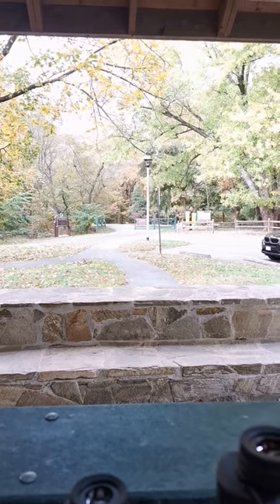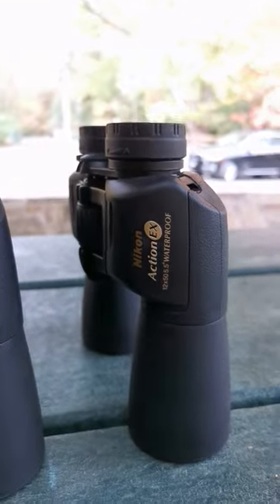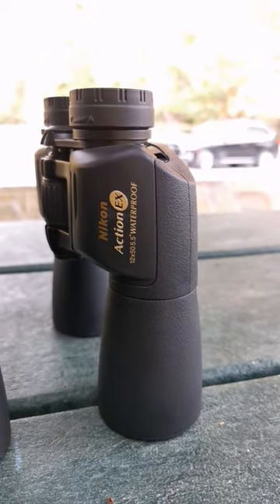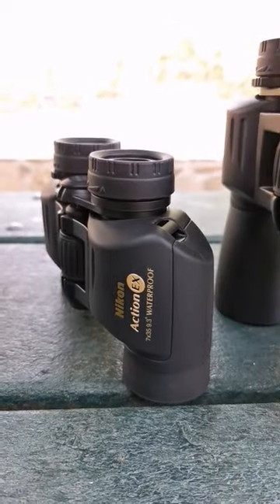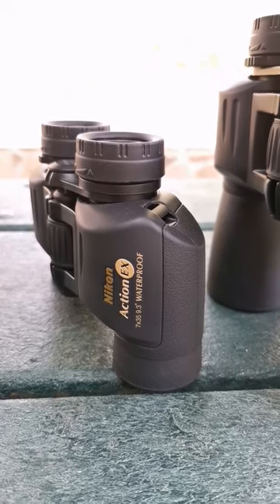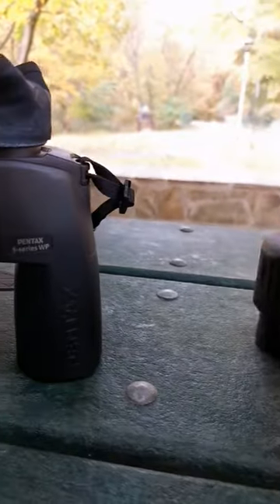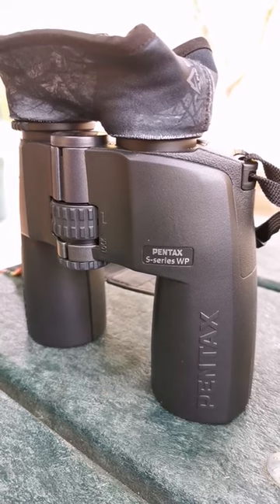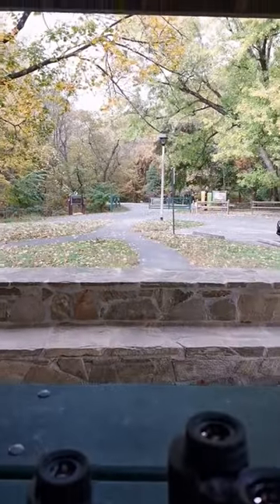The Nikon Extreme EX ATB binocular family and the Pentax SP 12x50 WP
The Nikon EX ATB Binoculars family and the Pentax SP 12x50 WP